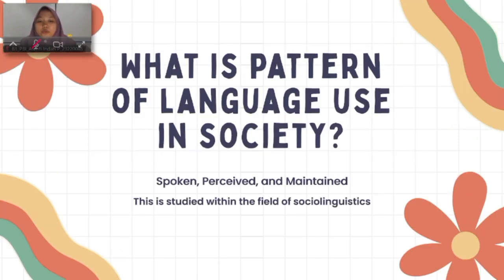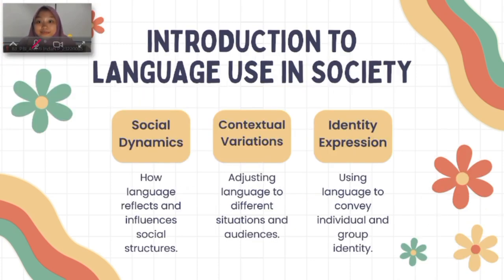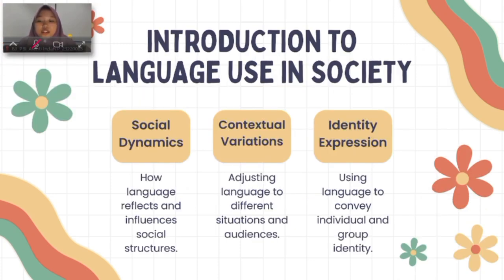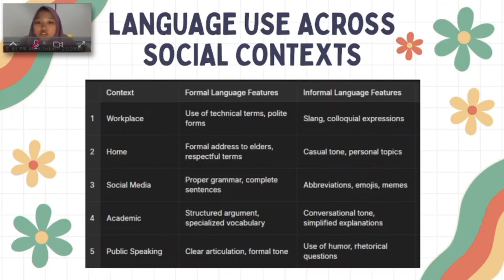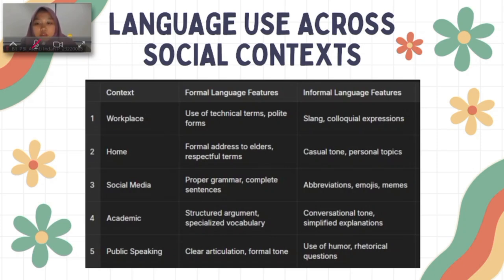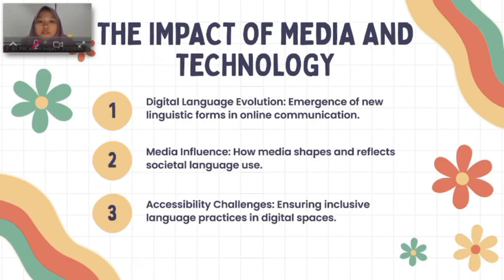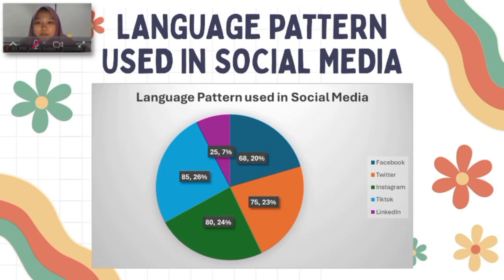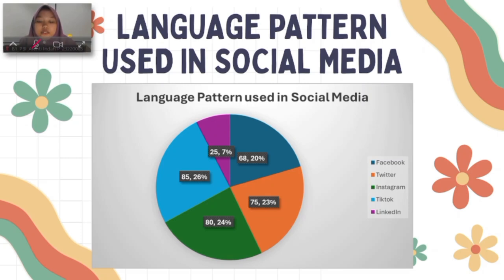PATTERN OF LANGUAGE USE IN SOCIETY (ON SOCIAL MEDIA) || ASSIGNMENT OF SPEAKING FOR ACADEMIC PURPOSES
This video made for assignment of speaking course
Afenti Indah Puspita
B1 PBI 2023
NIM: 23220085
IKIP SILIWANGI class of 2023